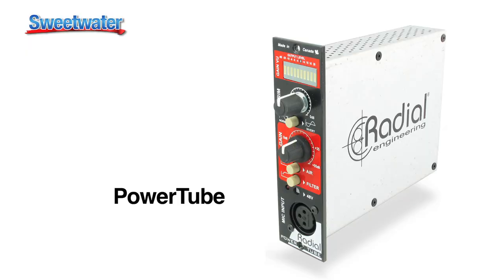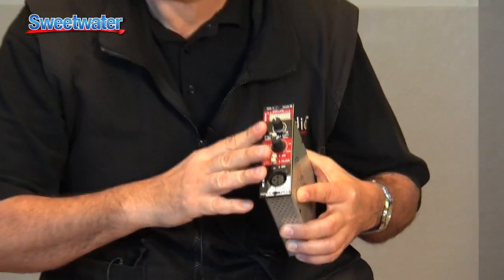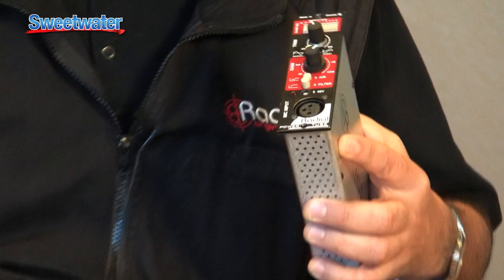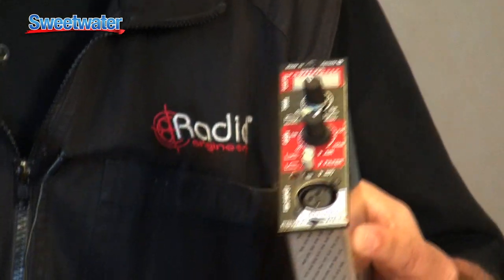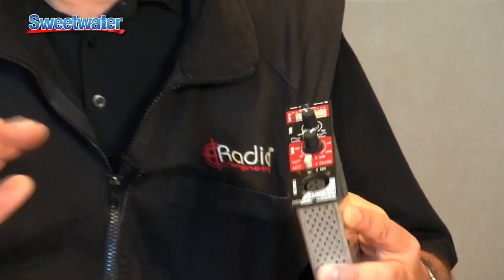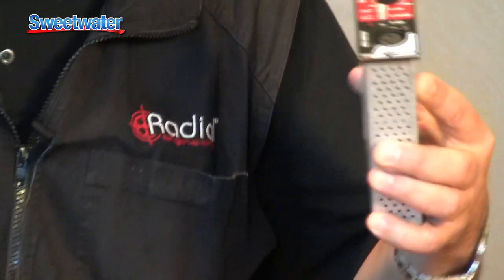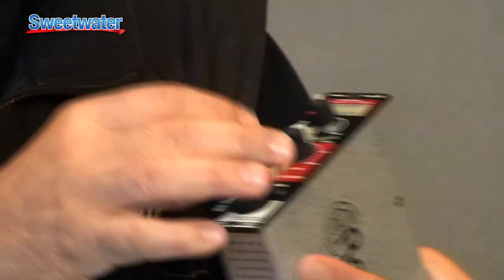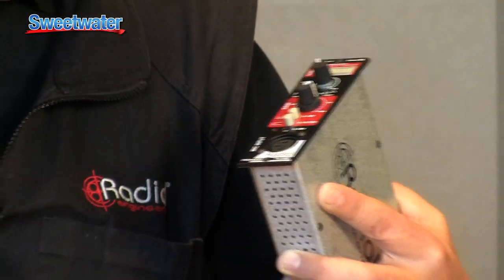Radial Engineering PowerTube 500 Series Tube Microphone Preamplifier Overview - Sweetwater Sound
Peter Janis, President of Radial Engineering, presents the Radial PowerTube 500 Series tube microphone preamplifier. With 65dB of gain on tap and an impressive 140V tube section, this is one serious mic pre. Enjoy the overview, then learn all about the Radial PowerTube right